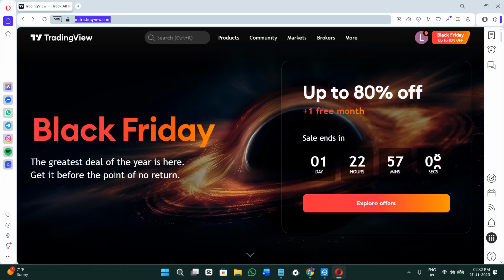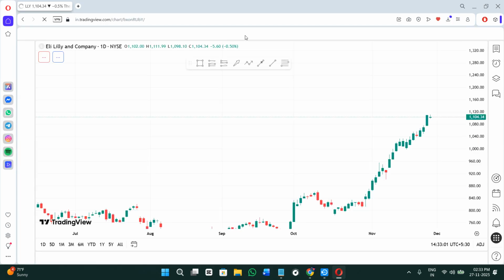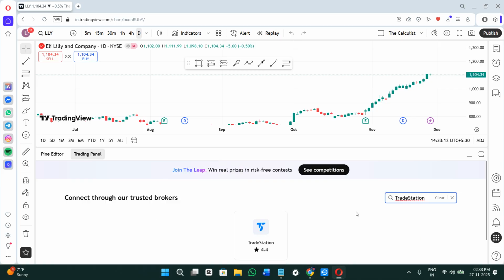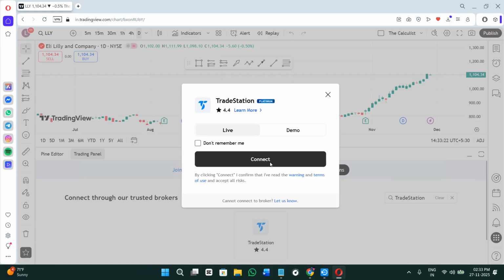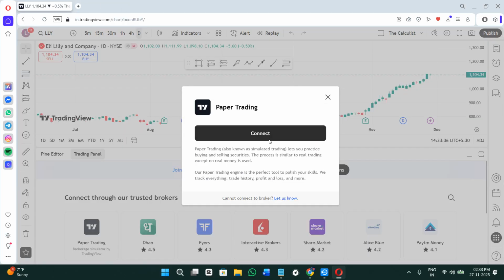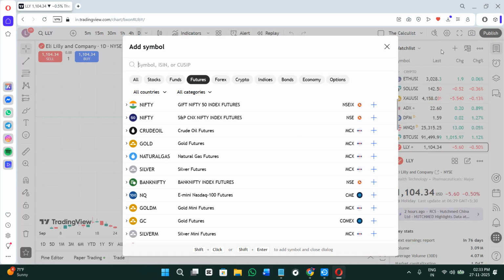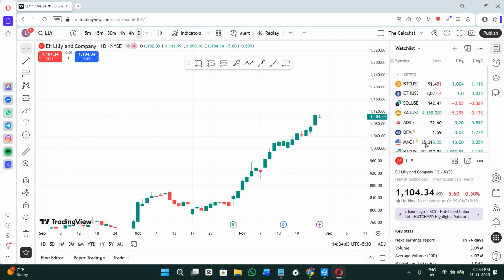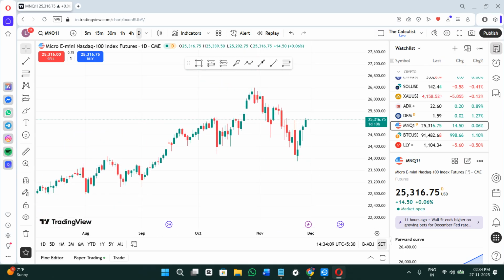How To Trade Micro E mini Nasdaq 100 Futures On Tradingview [2026 Guide]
Welcome to Checkmark Studio!!! In this tutorial video, I will show you How To Trade Micro E mini Nasdaq 100 Futures On Tradingview [2026 Guide]